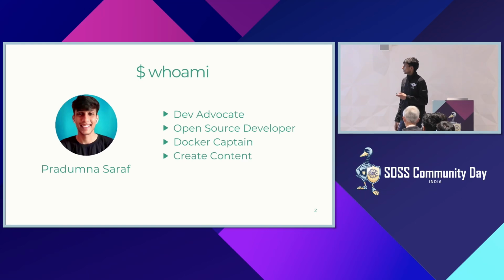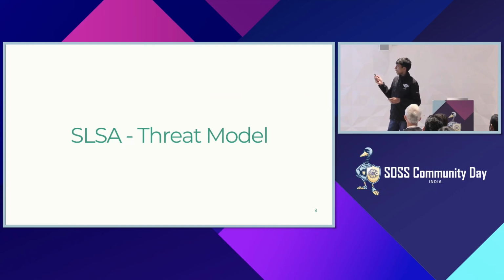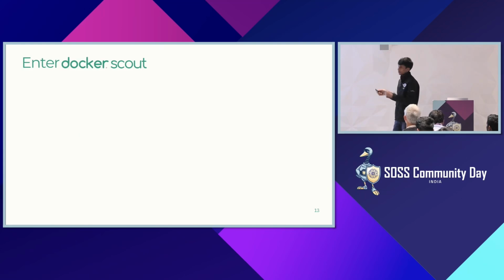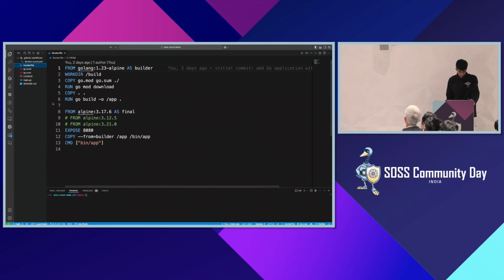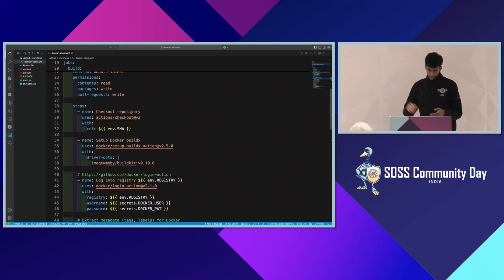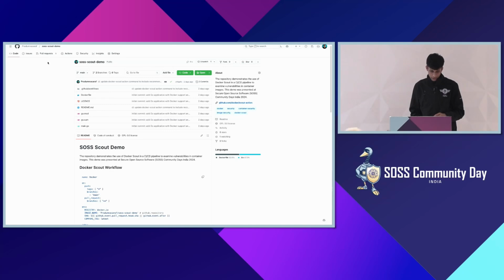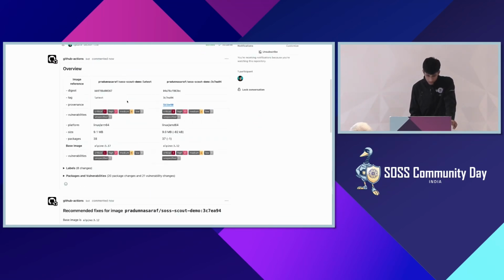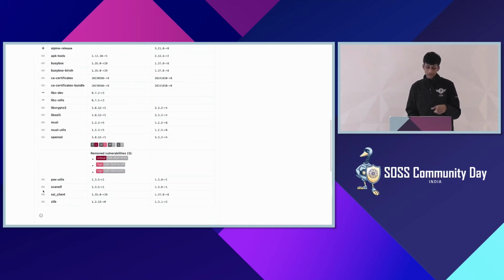Automating Container Security: Docker Scout in CI/CD for Safer Software Supply... - Pradumna V Saraf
Automating Container Security: Docker Scout in CI/CD for Safer Software Supply Chains - Pradumna V Saraf

As containerized applications dominate the software development landscape, securing these environments has become essential. Vulnerabilities within container images can expose your applications to significant risks and potential attacks. Docker Scout provides an effective solution to detect and fix these vulnerabilities, enhancing the overall security of your software supply chain. This talk will help you understand the process of integrating Docker Scout into Continuous Integration and Continuous Deployment (CI/CD) pipelines using GitHub Actions. We will walk through the process of setting up automated vulnerability scans for incoming Pull Requests, comparing the current image with the base image to ensure continuous security checks are embedded within your development workflow. The session will include practical insights and real-world examples.